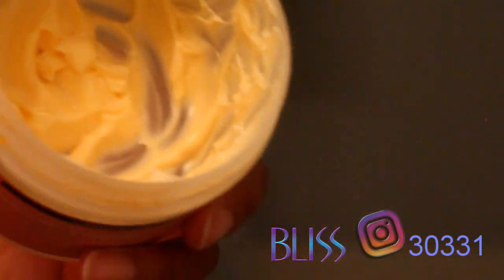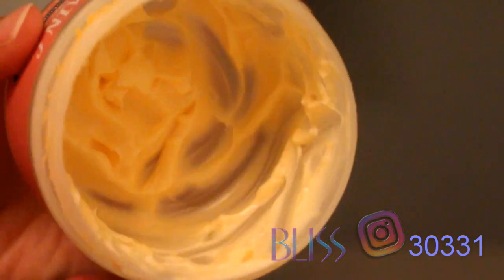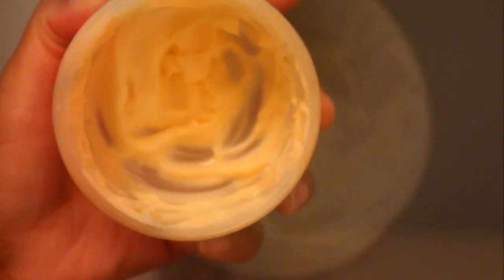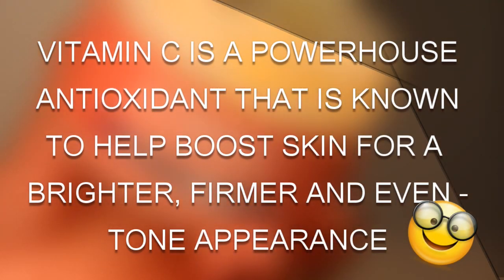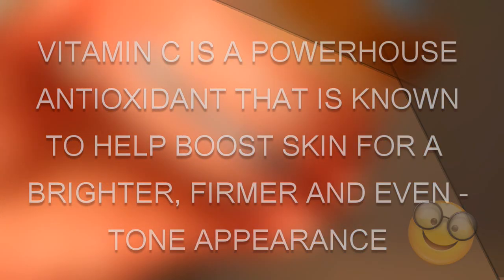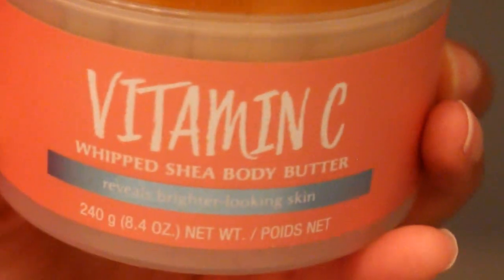(497)TREE HUT-VITAMIN C BODY BUTTER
This channel is about Hair, Beauty and Life